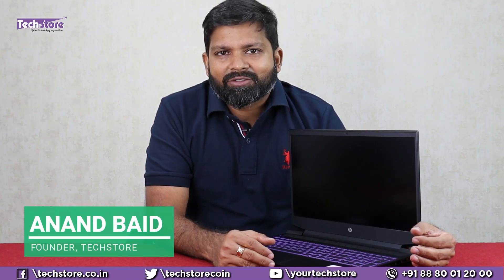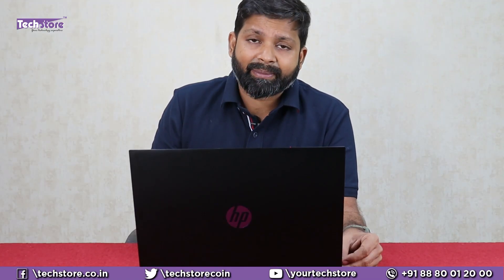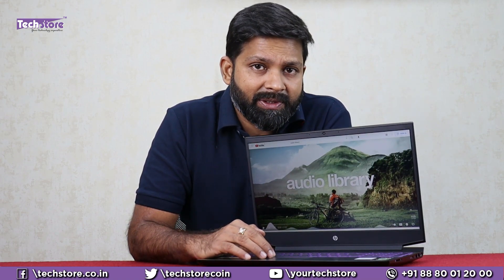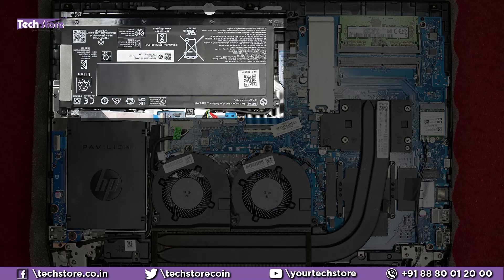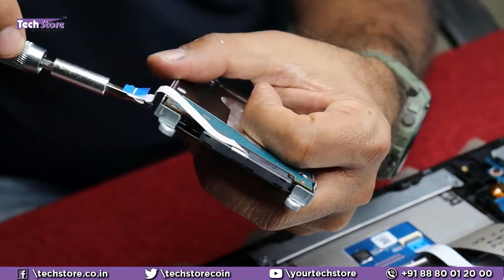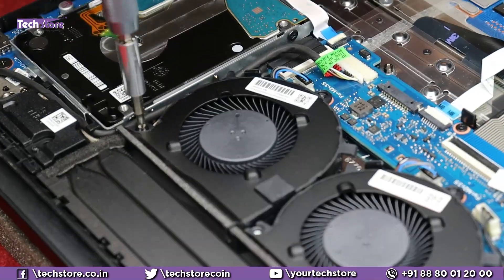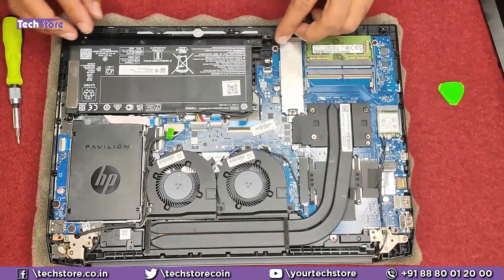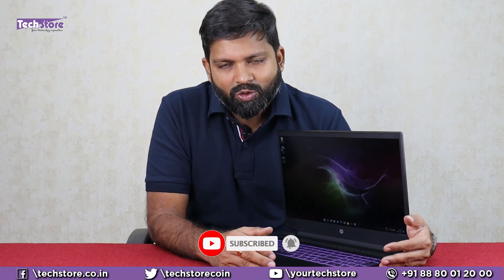HP Pavilion gaming EC Series EC2008AX: Review disassembly upgrade ram hdd m.2 ssd battery diy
~ We showcase the latest gaming laptop by HP sporting the Ryzen 5 5000 series processor having 6 cores + 12 threads and much better performance. Must watch this video if you are planning to buy this laptop or planning to upgrade it.